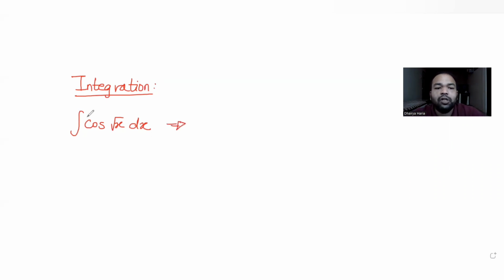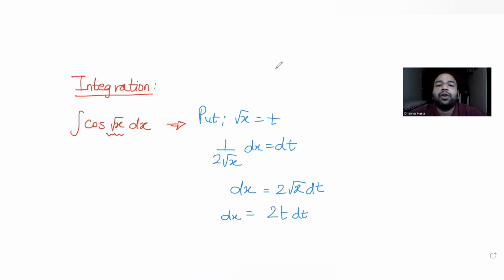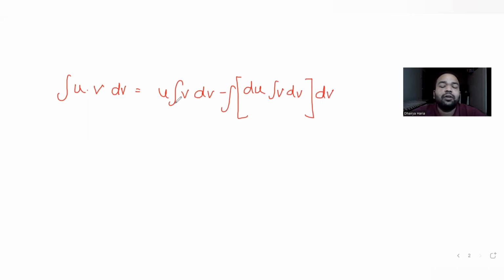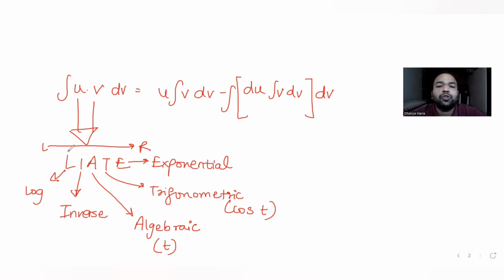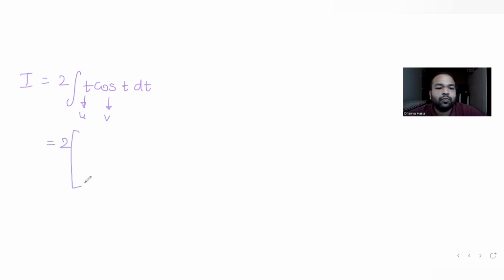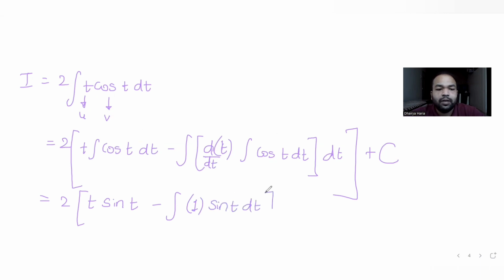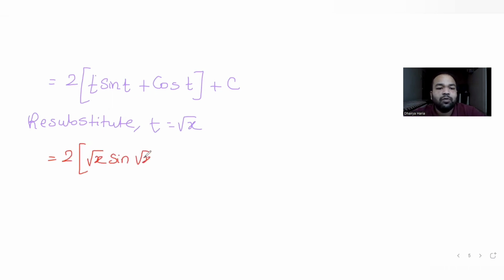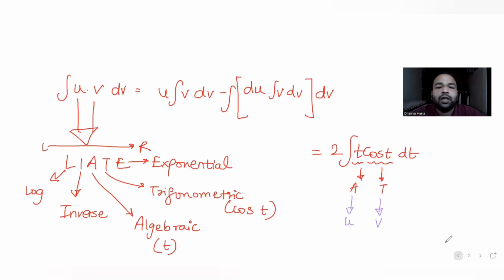Evaluate Integral of cos √x dx | Integration | IIT JEE MATHS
Evaluate Integral of cos √x dx
A. 2(√x sin √x + cos √x) + C
B. 2(x sin √x + cos √x) + C
C. √x sin √x + cos √x + C
D. 2√x sin √x + cos √x + C